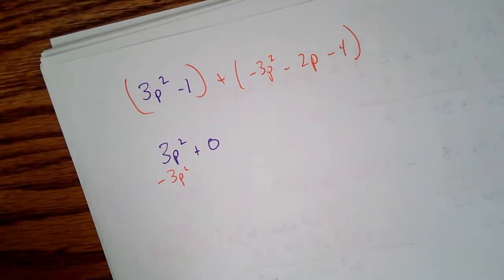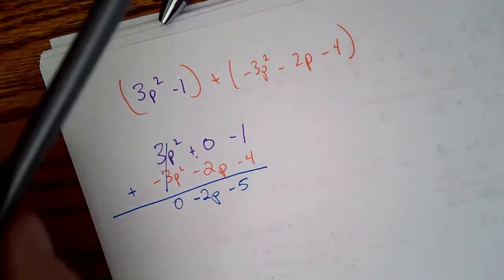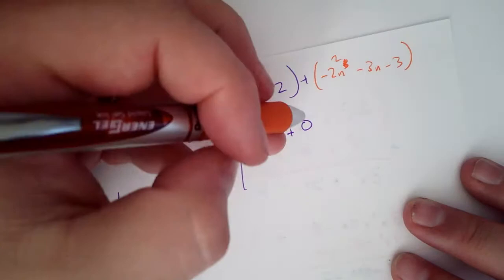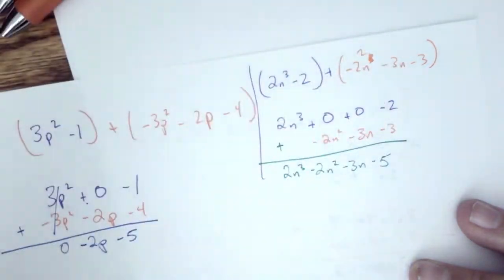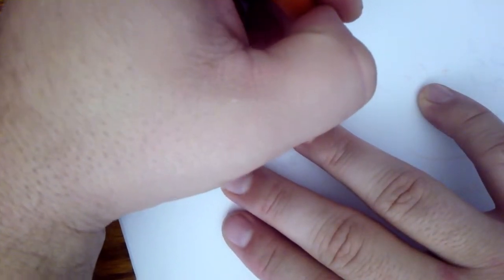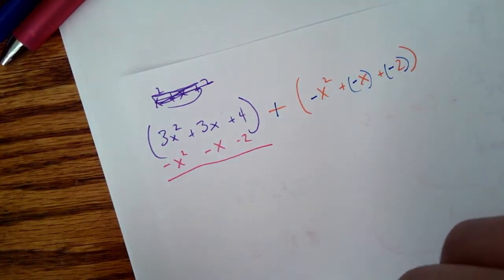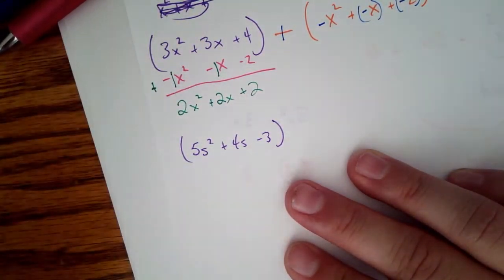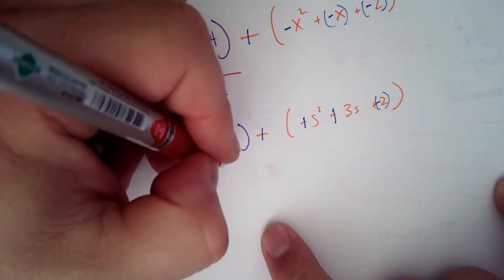Algebra 1 12.3